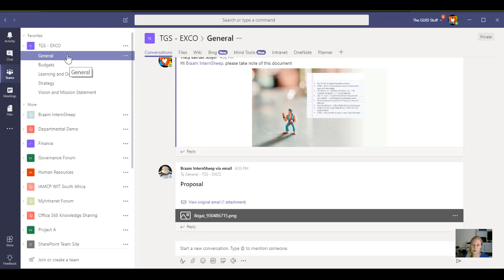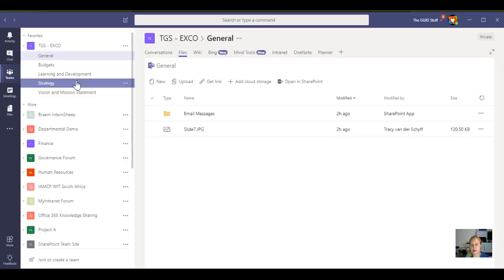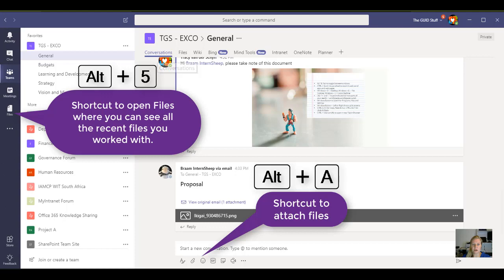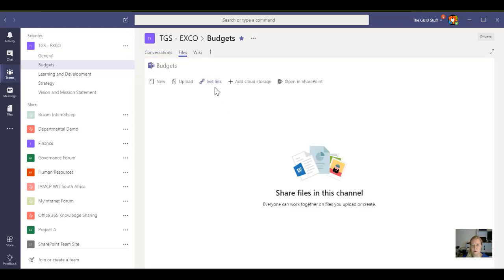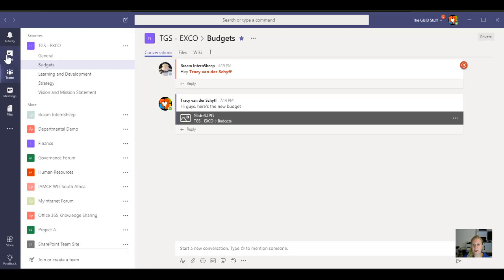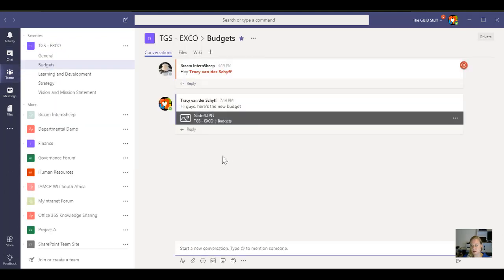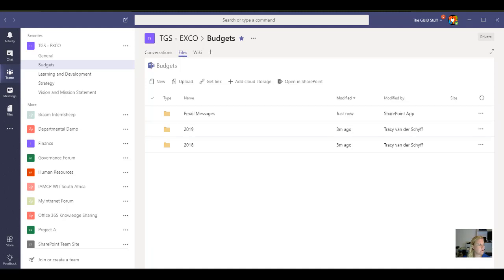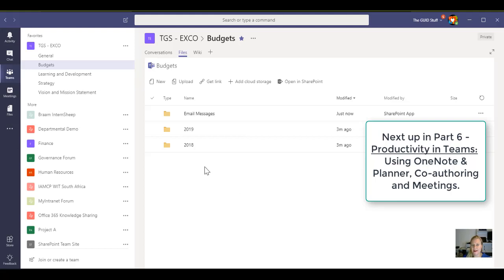Microsoft365 Day 177: Working with Documents in MicrosoftTeams (Part 5)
In this 5 min video I'll go through the basics of working with documents in MicrosoftTeams. Channels vs Folders in SharePoint, Sending emails to channels,

Using sub-folders in Channels is different, as attaching documents to conversations will automatically save it in the root folder of your channel, not a sub-folder.

Setting Alerts in your SharePoint Library if you're worried about documents being deleted. Remember that the SharePoint library is set to automatically keep 500 versions of your documents stored in the channels.

This is the 5th in a 6 part series taking you through the basics of using your MicrosoftTeams. Zero to Hero in 30 minutes.

The series will cover:
Part 1 - Building your Team (Resource pool / naming / permissions)
Part 2 - Understanding your Team (Navigation)
Part 3 - Configuring your Team (Channels / Tabs)
Part 5 - Documents in Teams (SharePoint / OneDrive)
Part 6 - Productivity in Teams (OneNote / Planner / Co-authoring / Meetings)